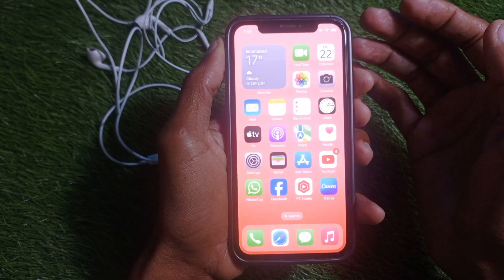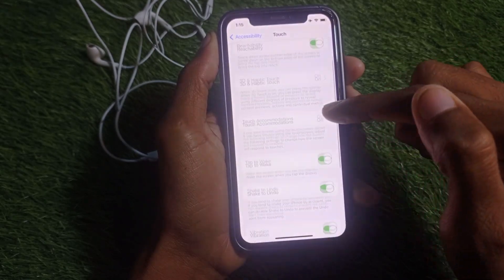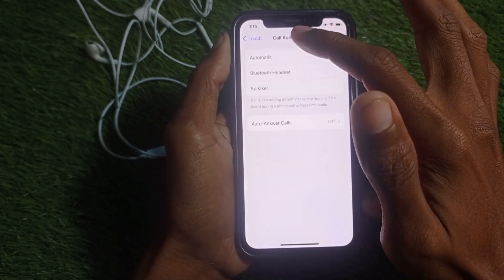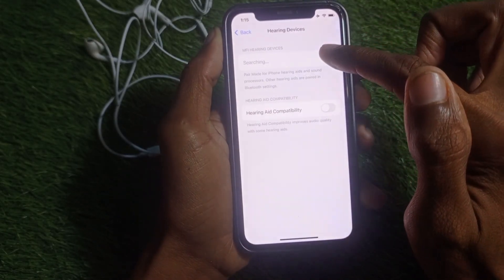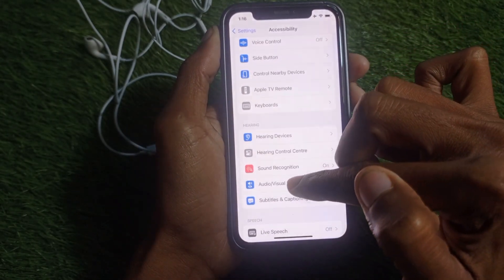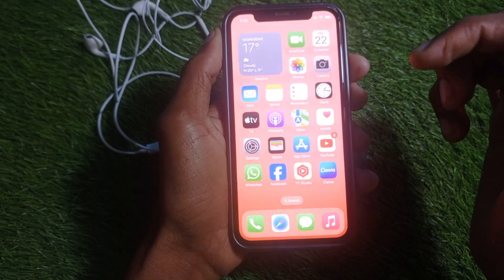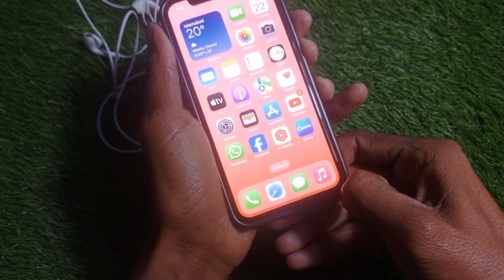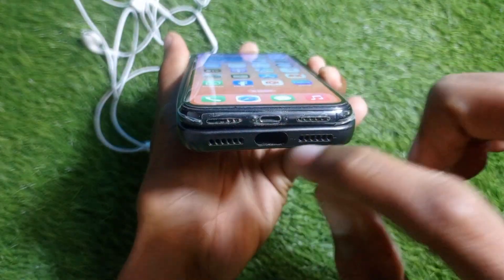How to Fix iPhone Call Sound Problem | How to Fix iPhone Low Call Sound | Call Sound Problem in iOS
In this video, I will help you to fix the iPhone Call Sound Problem. Please watch till the end.

How to Fix iPhone Call Sound Problem | How to Fix iPhone Low Call Sound | Call Sound Problem in iOS 17